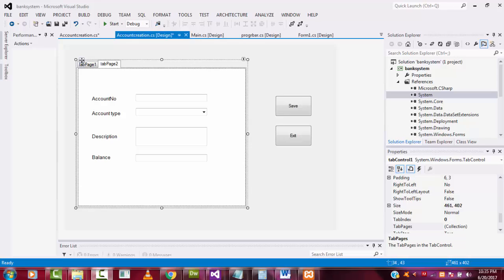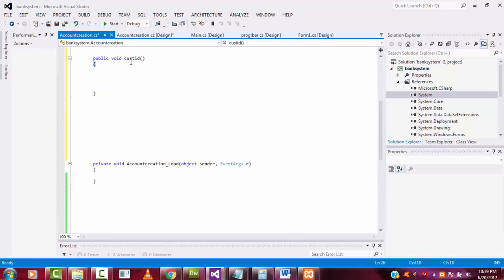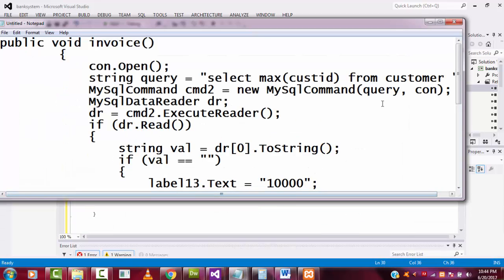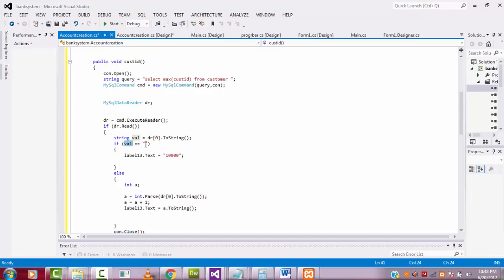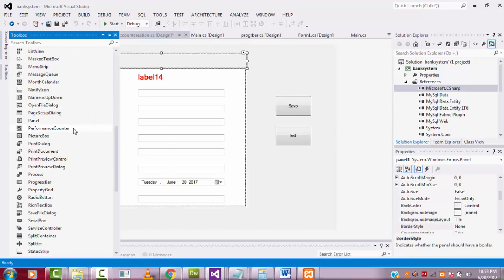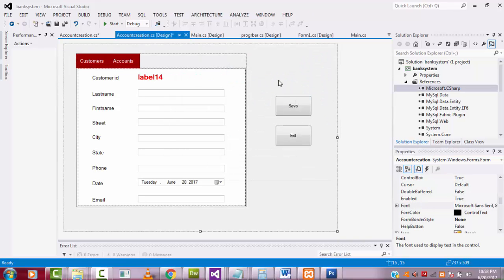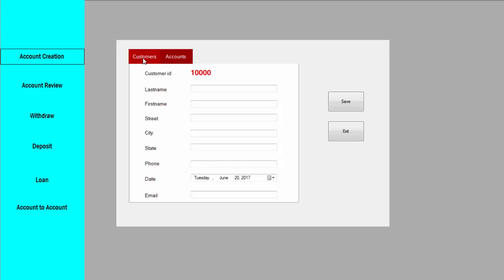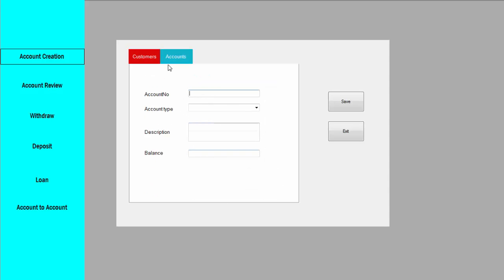Banking Management System step by step in c# part 8 account creation